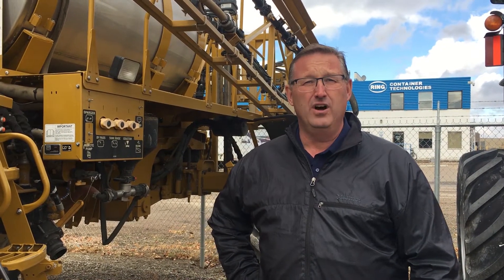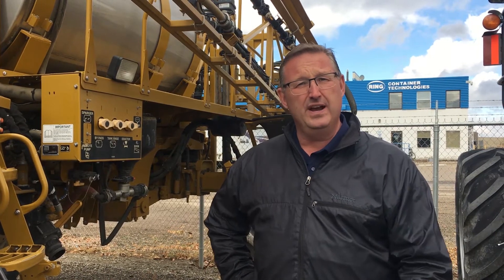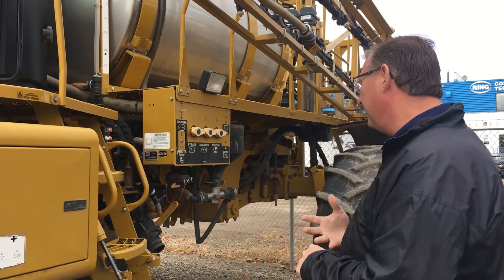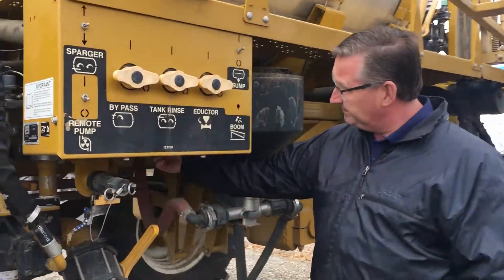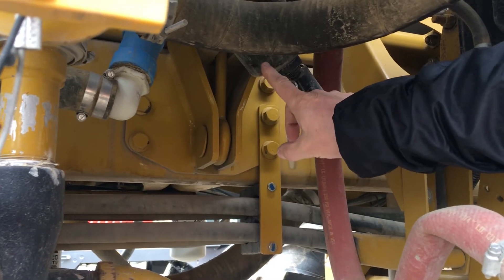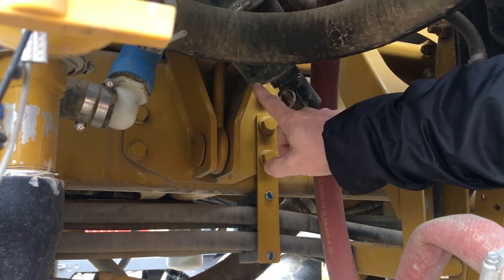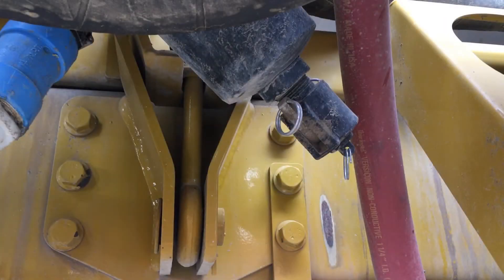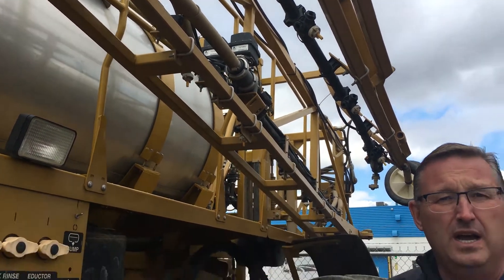How To Properly Clean Out Your Sprayer For Winter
Before you get ready to winterize your sprayer, don't forget to properly flush out your tank and booms. Check out this week's video for some quick tips!